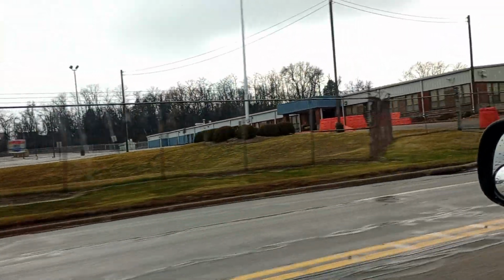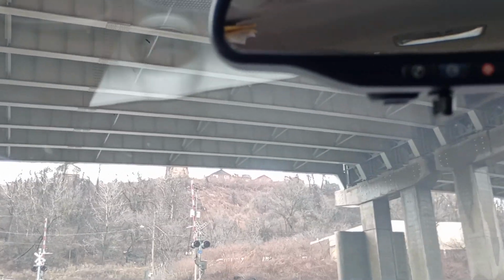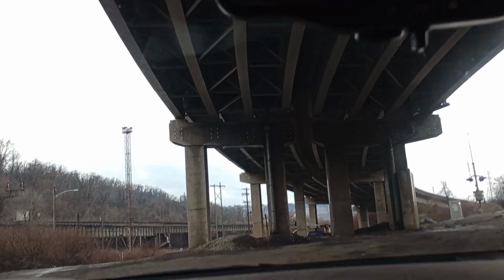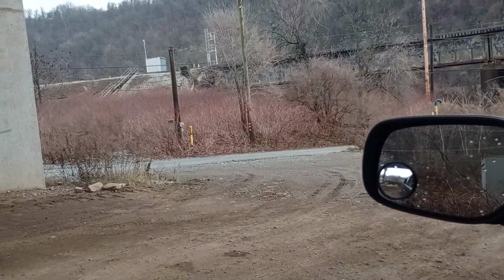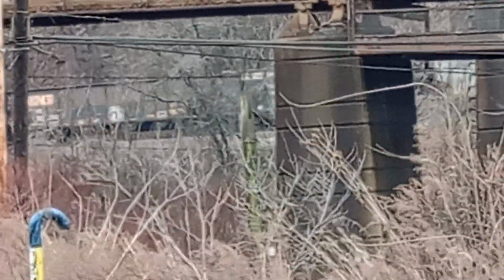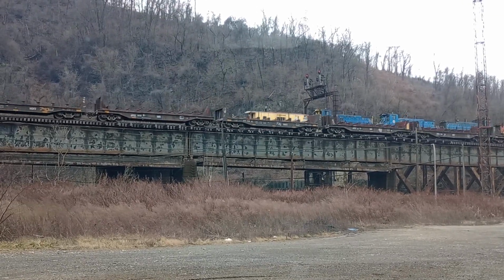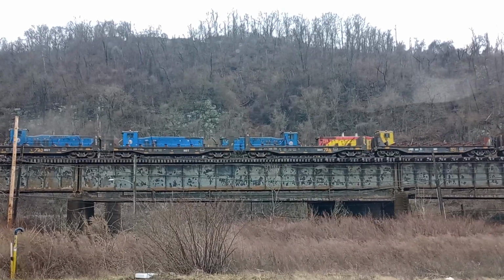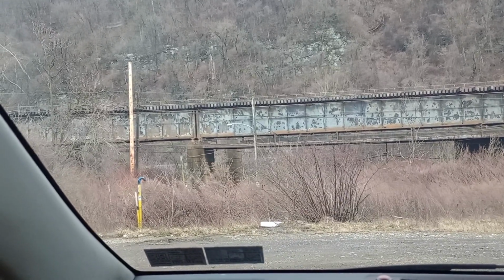One For Suzanne.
Wednesday February 28th 2024. 3:40pm